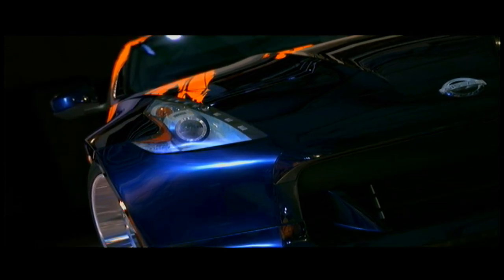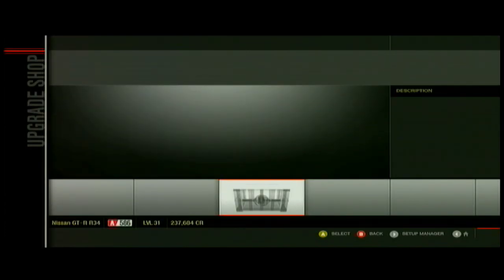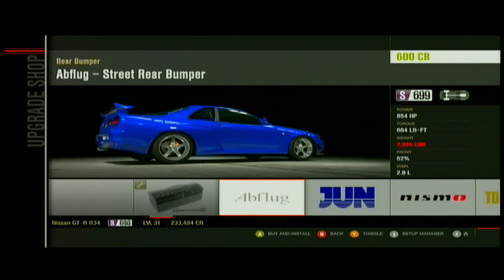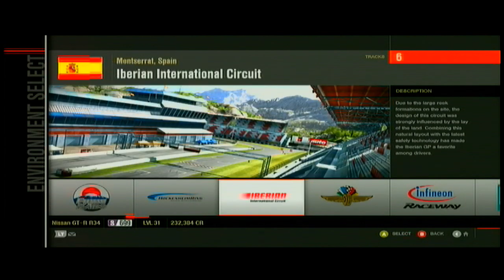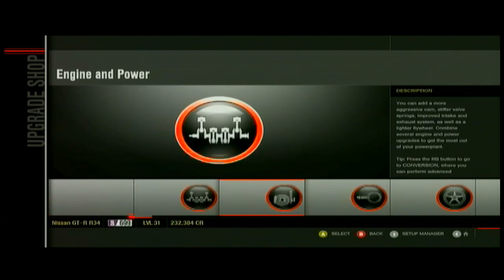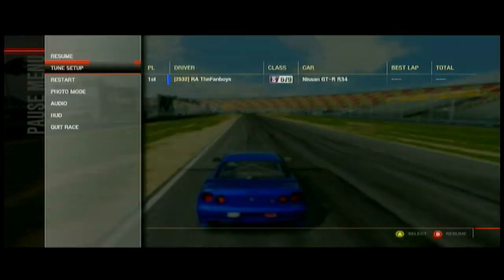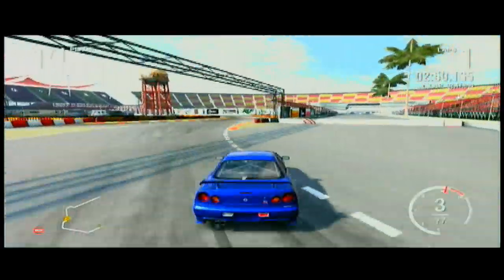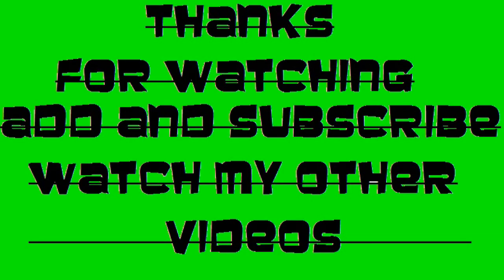How To Tune A Drift Car On Forza Motorsports 4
showing you how to tune your own drift car on forza from all the way from the parts you put in the car to the tune